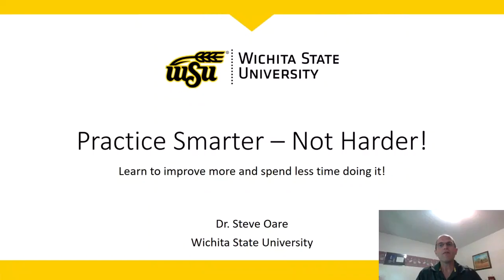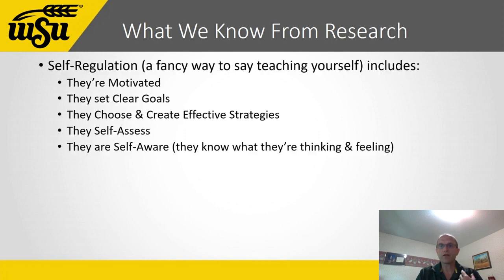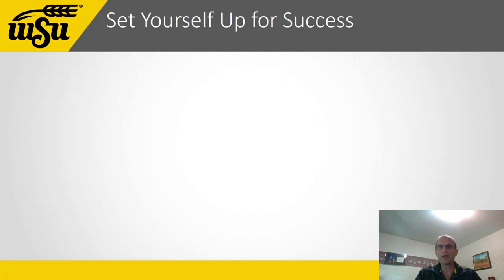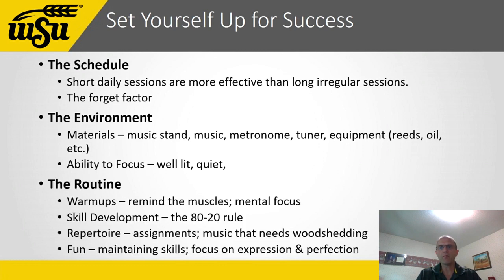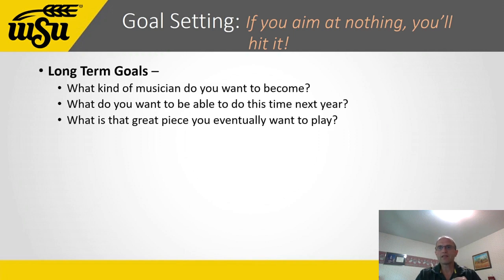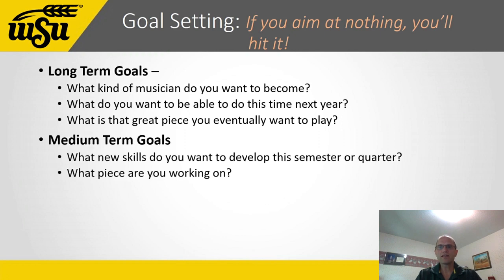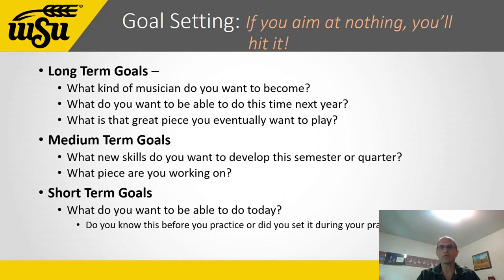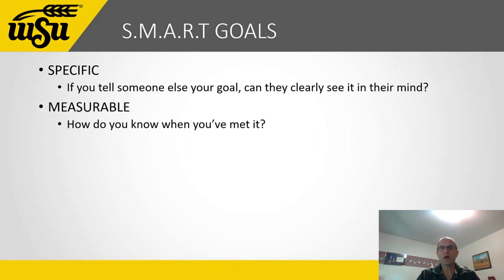Practice Smarter - Not Harder! Session 1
If you're in band, you need to practice. However, some common practice habits are very ineffective. For your instrumental practice to be effective and efficient, there are some specific things you can do. This series of videos will help you improve your playing with a few simple ideas. Session 1 will describe what effective practicers to and looks at the first big trick: setting goals.